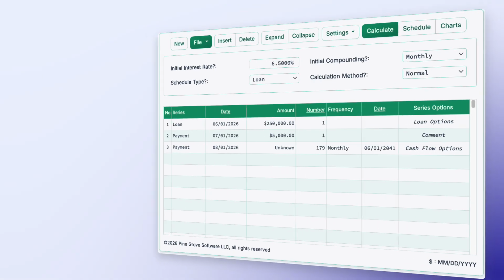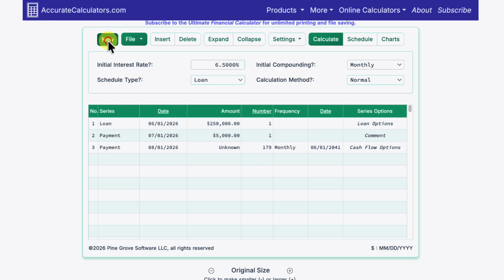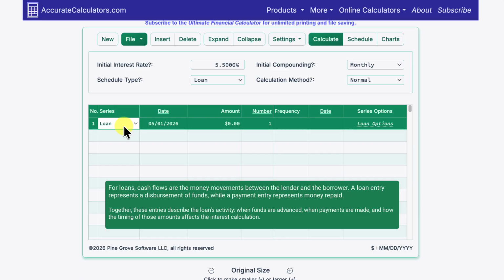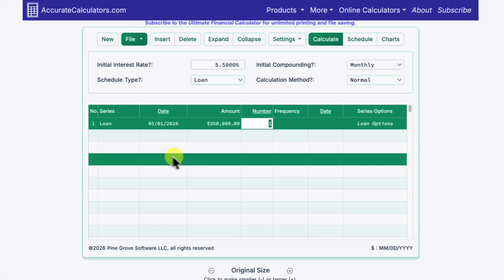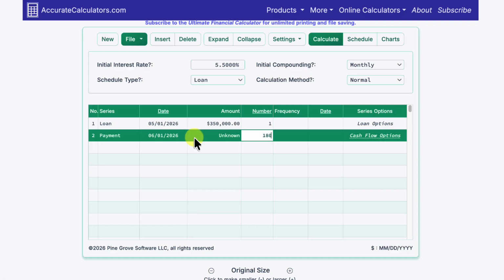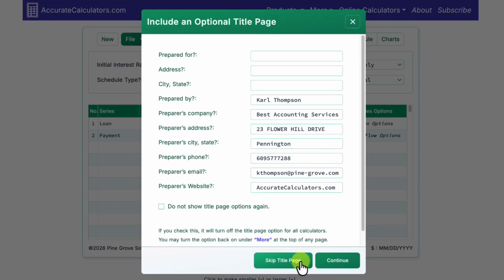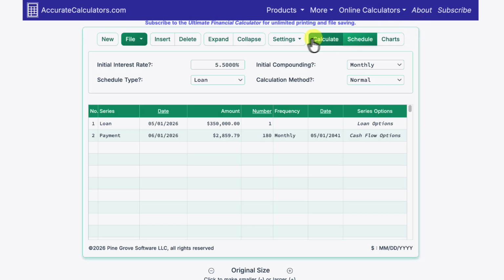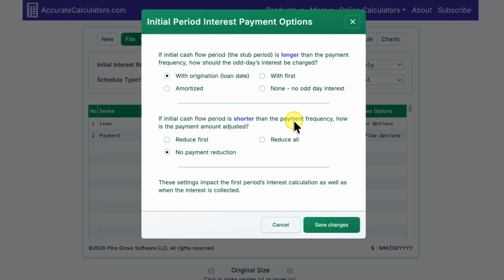Creating Your First Professional Amortization Schedule (Step-by-Step)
In this 3-minute tutorial, we walk through the essential steps to build a professional amortization schedule using the Ultimate Financial Calculator. Most calculators use "soft" math. We show you how to use actual calendar dates to ensure your projected schedule matches your promissory note exactly.

In this video, you’ll learn how to:
• Input loan amounts, interest rates, and payment frequencies.
• Set the loan closing date and first payment date independently.
• Generate a clean, printable schedule for your loan files or borrower disclosures.
• Export a schedule to a Word (.docx) or Excel (.xlsx) file.

This is the foundation for managing any seller-financed or private lending deal. Once you master the baseline, you'll be ready to track actual payments and handle "what-if" scenarios.

TIMESTAMPS:
0:00 - Introduction
0:07 - Four inputs: three are required
2:03 - Printing or exporting to Excel or Word
2:53 - Initial period interest options